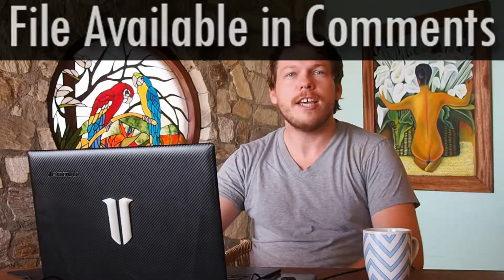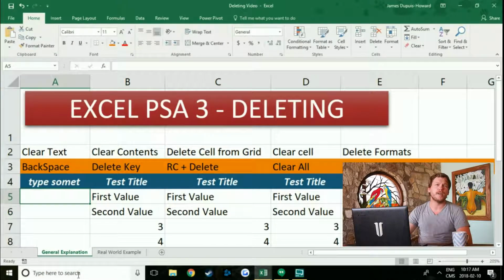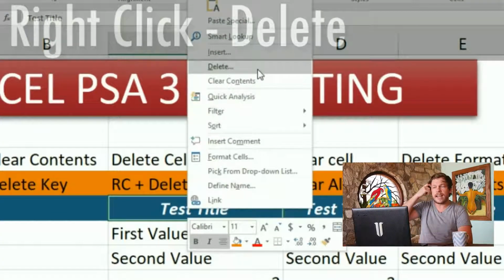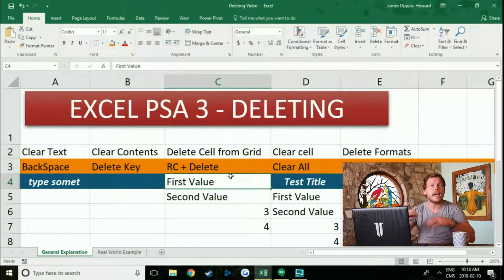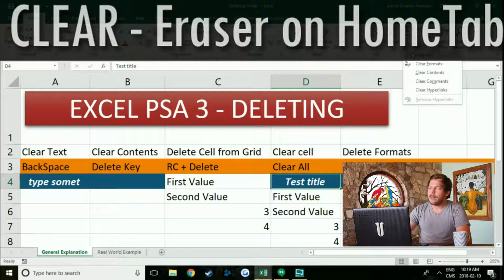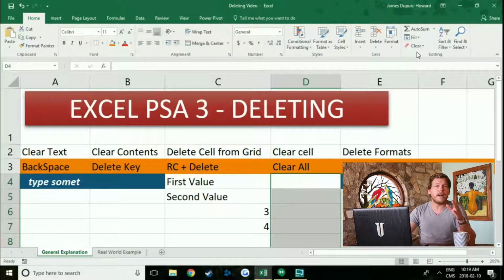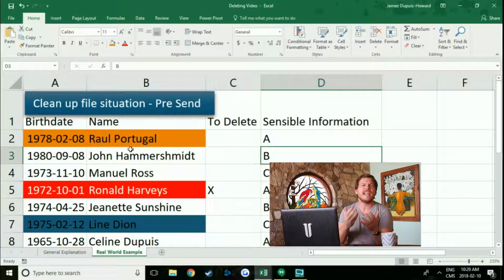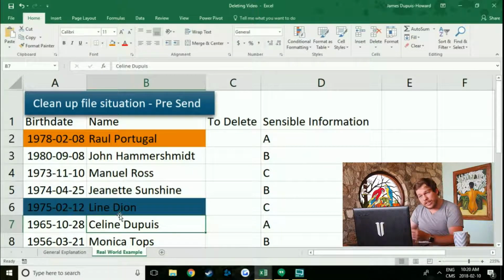Deleting in Excel - Public Service Annoucement